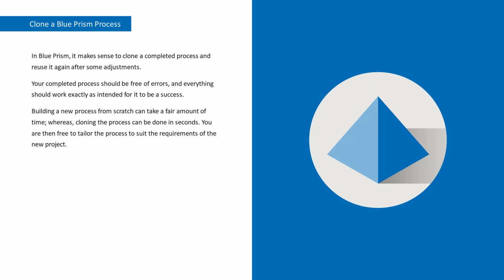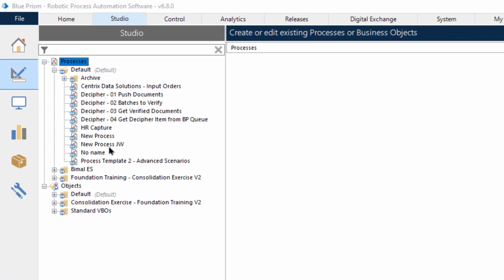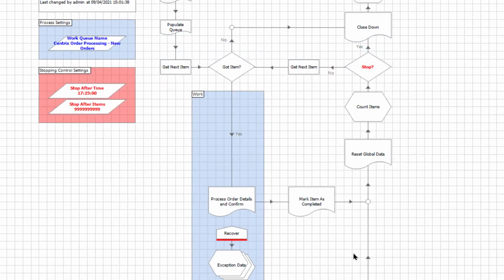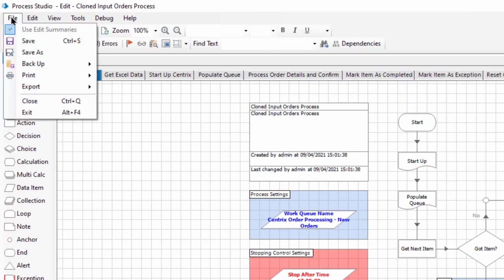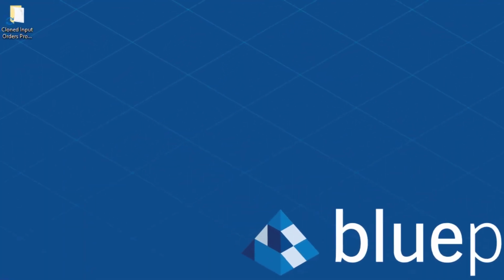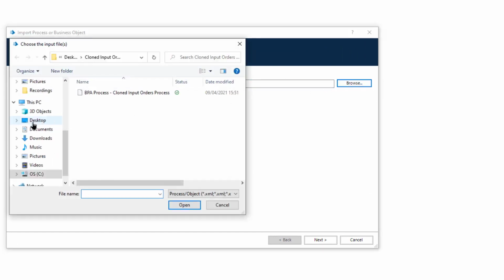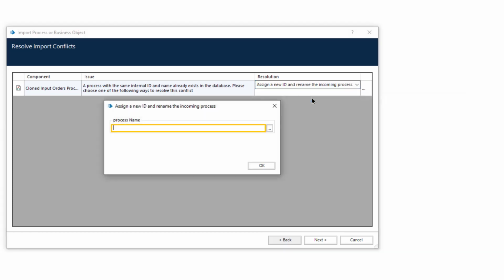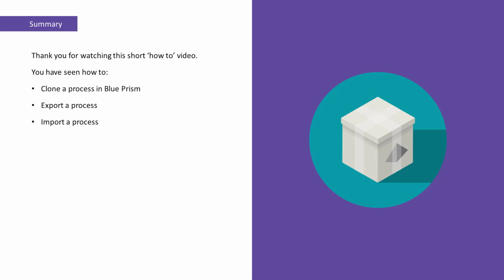블루프리즘에서 프로세스를 복제, 내보내기 및 가져오는 방법